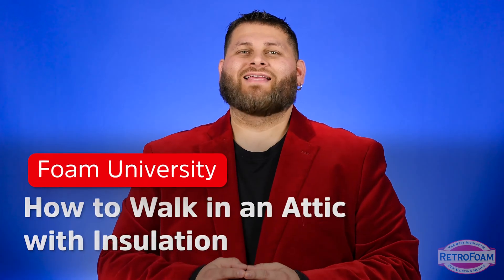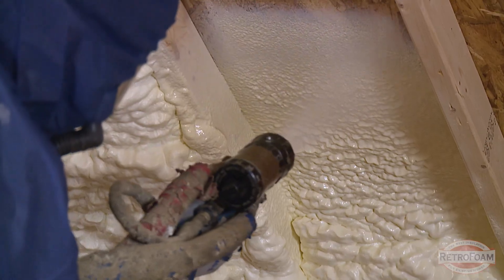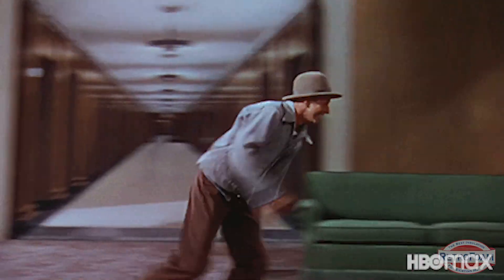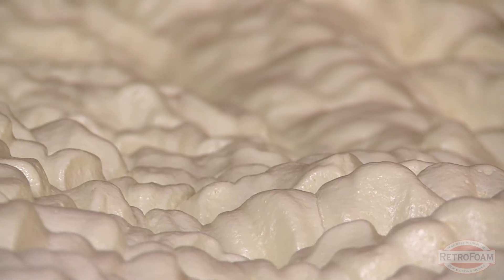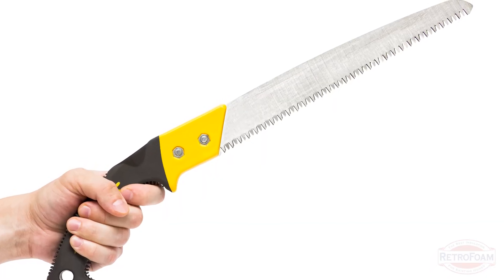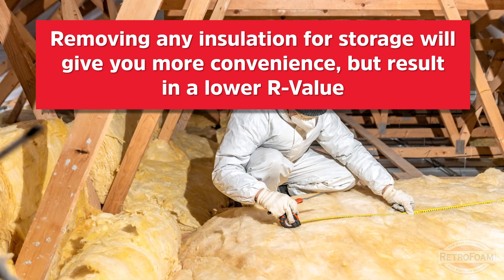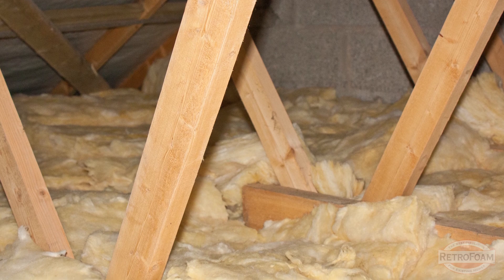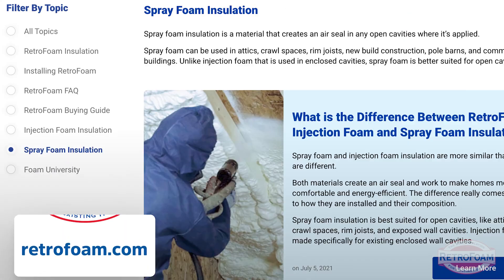How to Walk in an Attic with Insulation | Foam University by RetroFoam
We get asked this a lot -- how do you walk in an attic that has insulation on the floor? There are a few things to consider, so here's what you need to know about how to walk in an attic with insulation on the flat.

0:00 - Intro
0:40 - The key to walking in an attic with insulation on the floor is to only put weight on the studs or trusses.
1:10 - Some homeowners use boards as walkways in the attic if they plan to use it for storage.
1:23 - If you have insulation that covers the studs or trusses, you will need to move it out of the way, whether that's by pushing it aside or cutting it.
2:03 - Removing any insulation for storage will give you more convenience but result in a lower R-Value.

📚Are you in a reading mood? Check out this article about walking in an attic with insulation